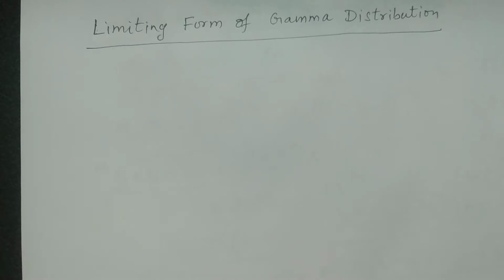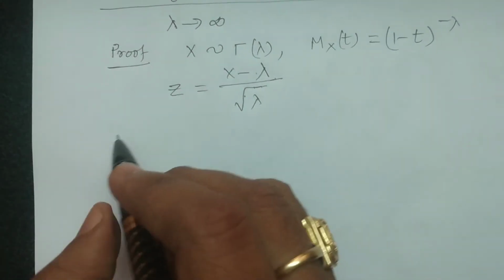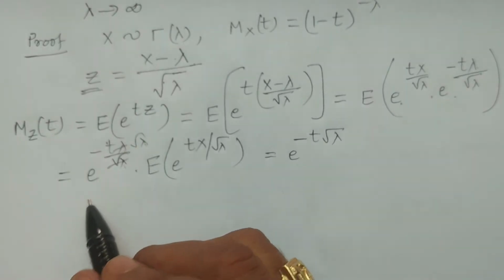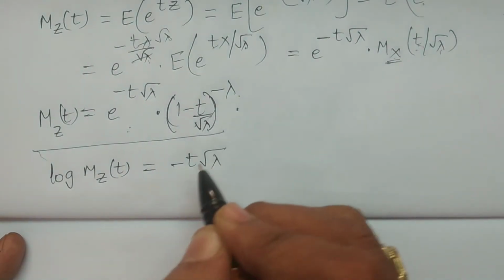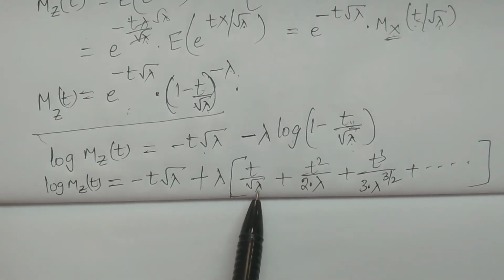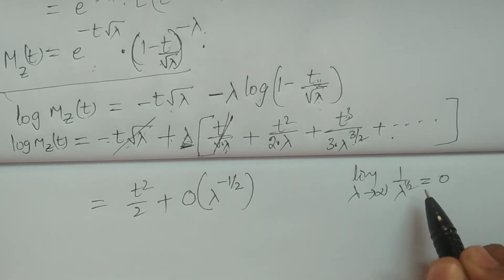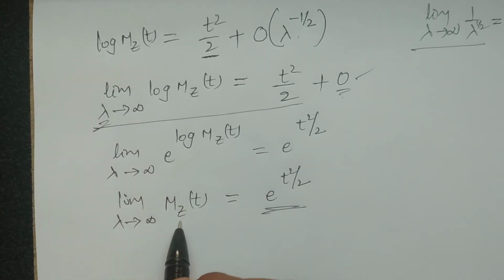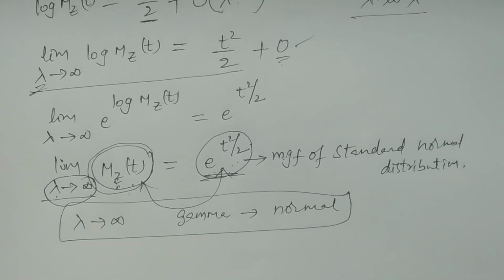Limiting form of Gamma distribution - BSc Statistics